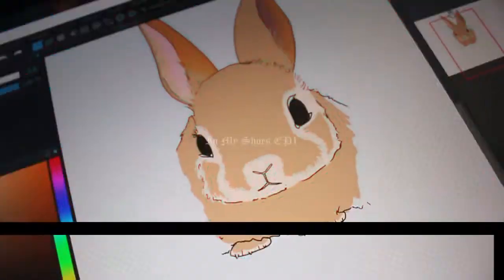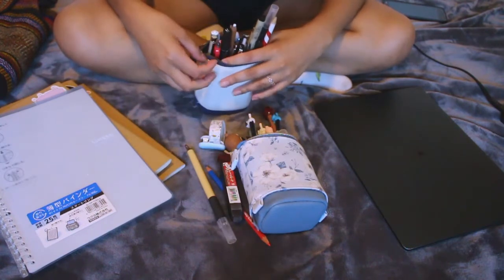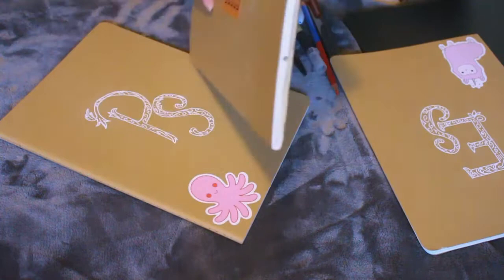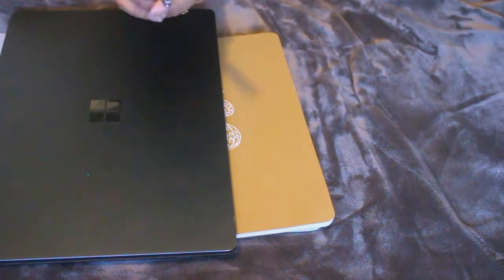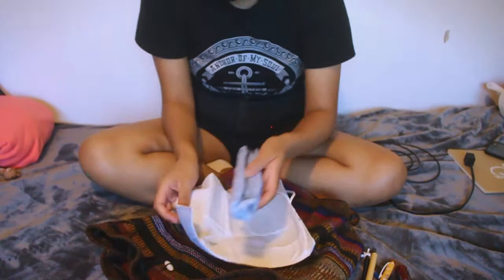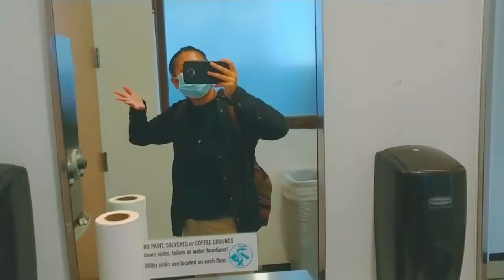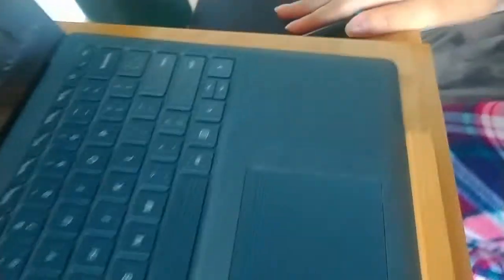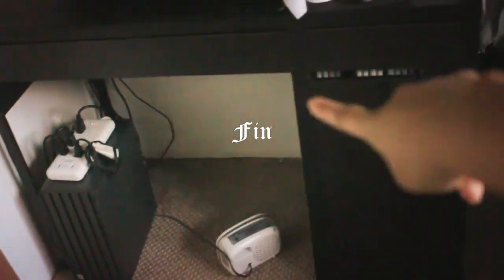Art Vlog | In My Shoes EP1 | My First Day of Art School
This is my first vlog. I didn't know what to film, so Its just a hodgepodge of different thing that went on during the week lol. I was so shy on my first day of Art School that I only got three clips of me at school.

CODE: COLOR20